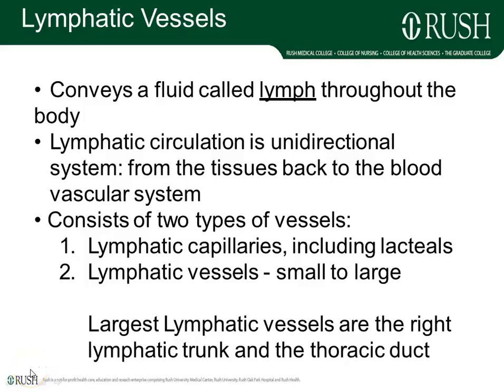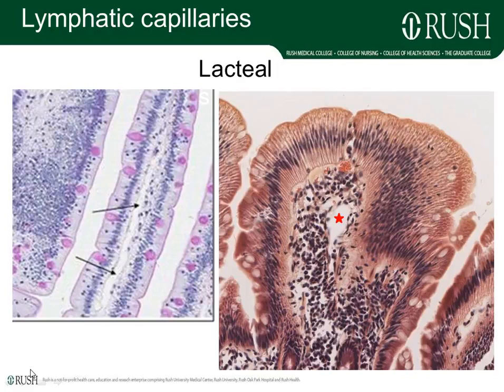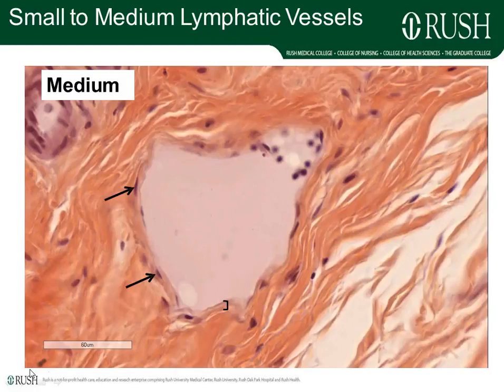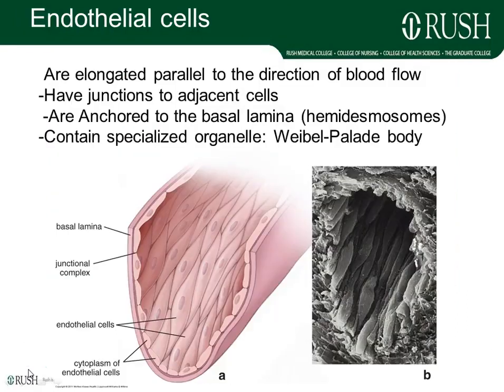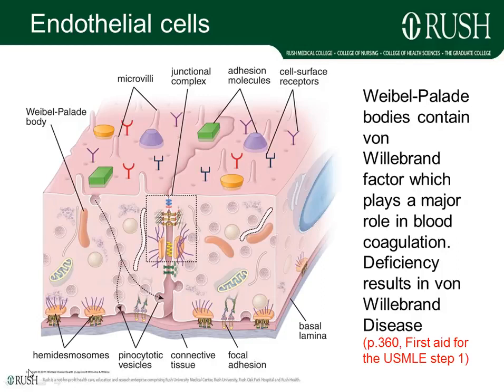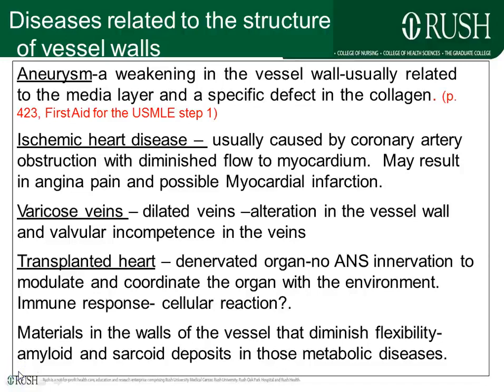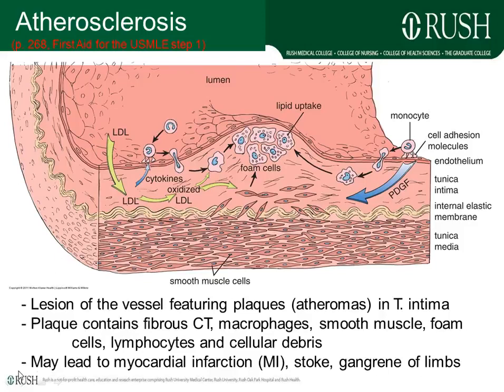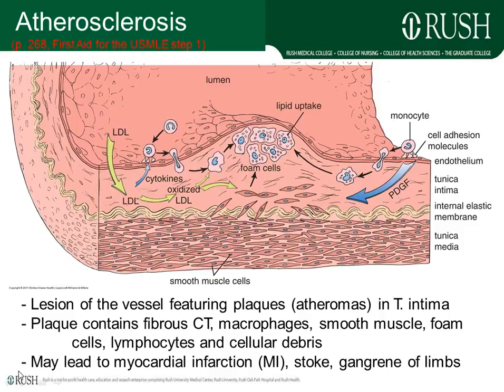HISTO Structure of the Cardiovascular System Part 4 of 4